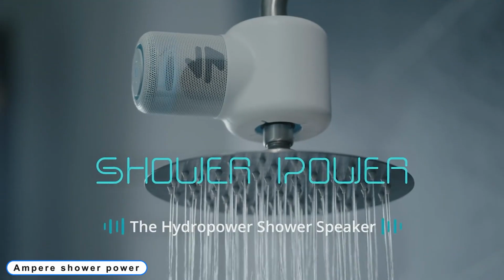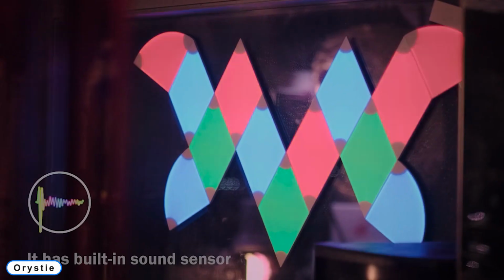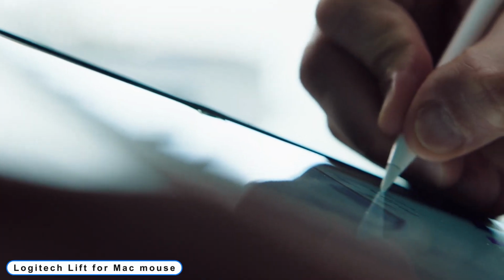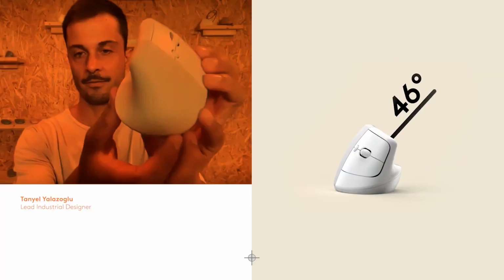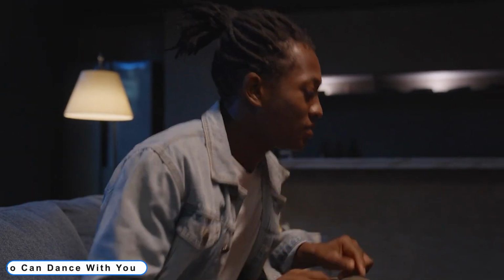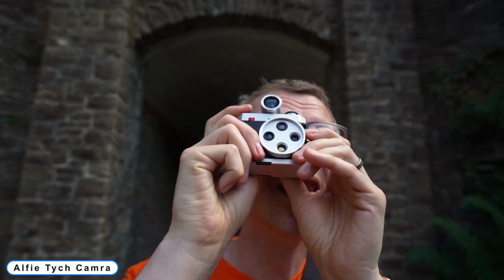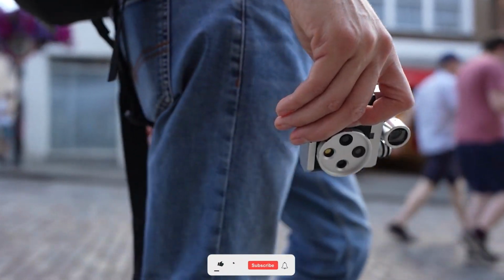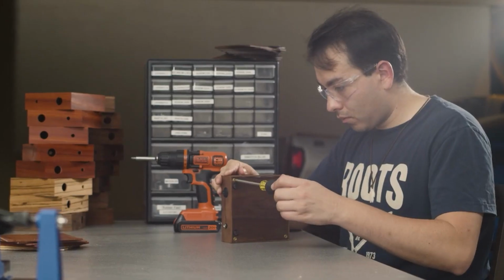I bought New 7 - Useful Gadgets for Testing !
Hey guys welcome to our youtube channel, we’re dedicated to constantly bring you evolving tech gadgets that are being manufactured by the creative minds out there to make life a little easier for you.
in today’s video, I’ll be showing you 8 more of these incredible gadgets, you might need one of these yourself or as a gift to someone special to you.

Time Stamps :-
00:00 - Intro
00:09 - Ampere shower power
00:49 - Orystie
01:30 - Logitech Lift for Mac mouse
02:17 - Jumpgate: a versatile dock for Switch and smart devices
02:55 - RoboBeats: Interactive Performer Robo Who Can Dance With Yo
03:42 - Alfie Tych Camra
04:25 - Novatropes: Electro-Kinetic Sculptures Inspired by Nature
05:21 - End

# Future tech
# inventions
# Tech gadgets
# Coolest gadgets
# Innovative gadgets
# Cool gadgets 2023
# Best gadgets 2023
# Superb Tech Gadgets 2023
# Ultima technologiaw technolgy 2023
# New best cool Gadgets 2023